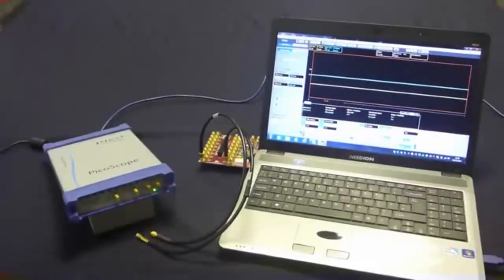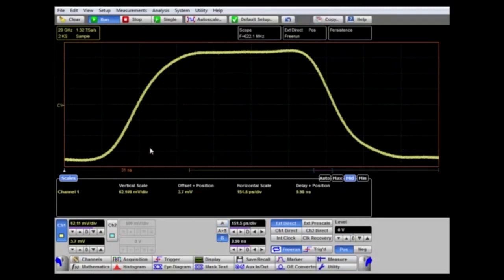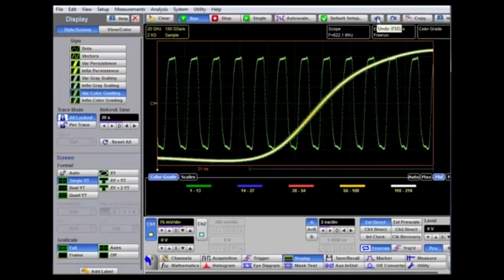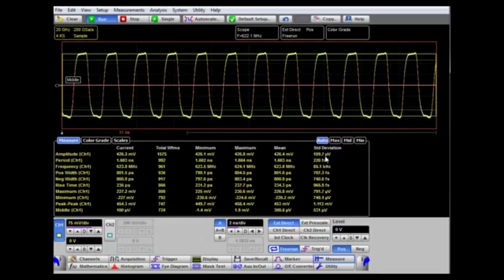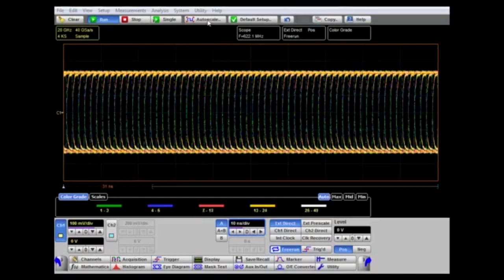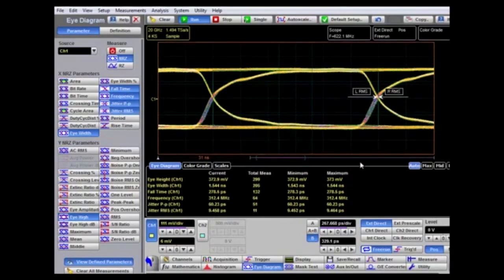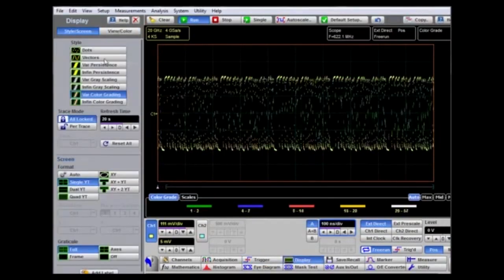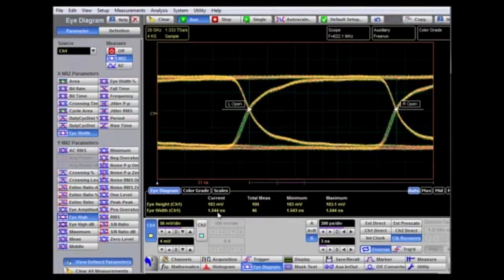PicoScope 9300 Sampling Oscilloscope - Introduction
Sampling oscilloscope expert Pete Darby gives an introduction to the new 20 GHz  PicoScope 9300.